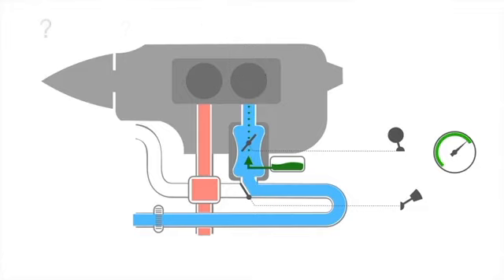How carburator Engine working in aircraft(English)